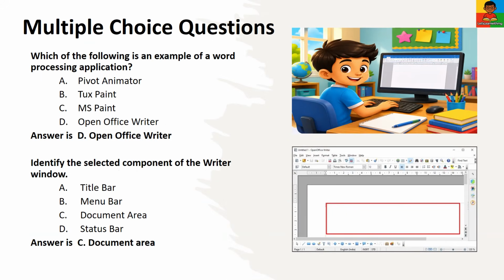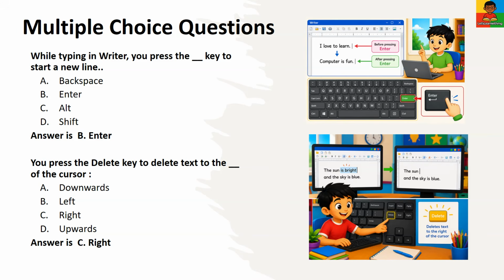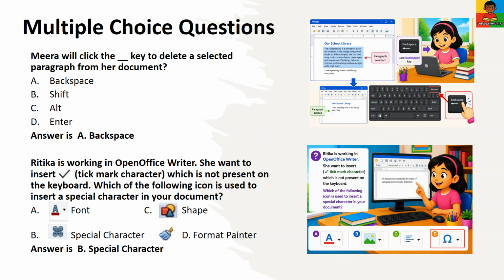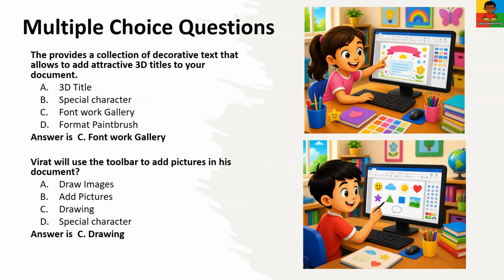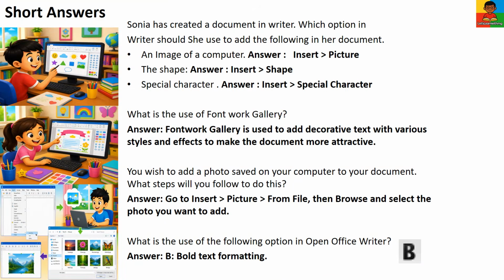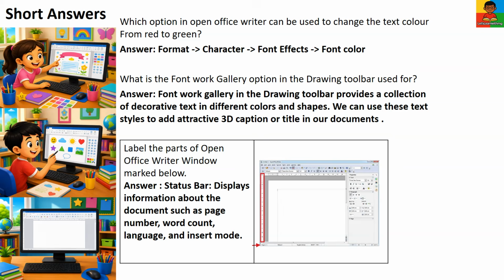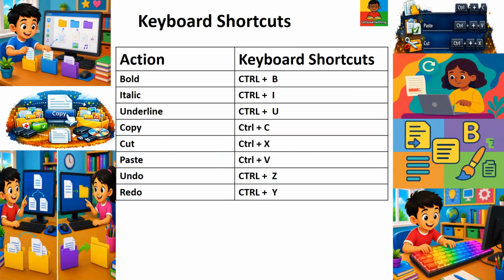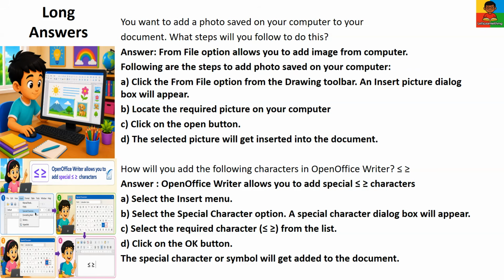Q&A : Using OpenOffice Writer | Class 3 Computer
🖥️Question & Answer on Using OpenOffice Writer | Class 3 Computer

Welcome to **Let's Learn with MG**! 🌟

In this video, we cover important **Questions and Answers from the chapter "Using OpenOffice Writer"** for Class 3 Computer students. This revision video will help students understand key concepts and prepare for exams easily.

📚 **Topics Covered:**
✅ OpenOffice Writer
✅ Creating and Saving Documents
✅ Editing Text
✅ Cut, Copy and Paste
✅ Bold, Italic and Underline
✅ Fontwork Gallery
✅ Shapes and Pictures
✅ Special Characters
✅ Keyboard Shortcuts
✅ Important Exam Questions & Answers

🎯 This video is perfect for:

* School Revision
* Exam Preparation